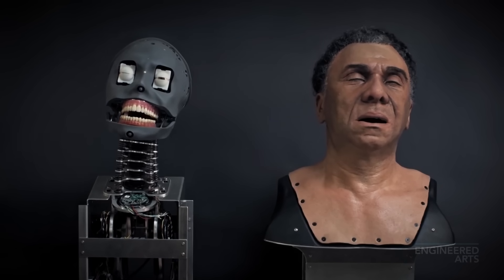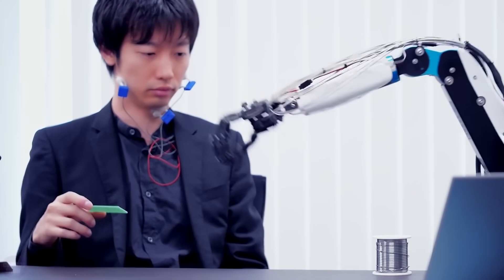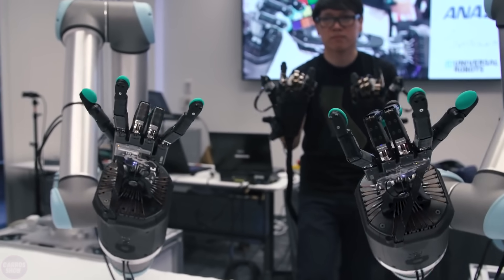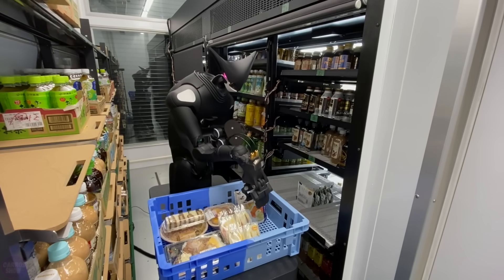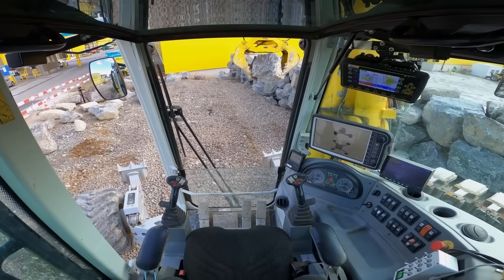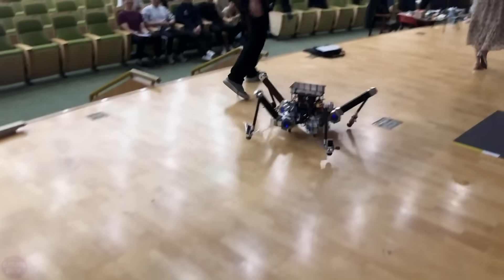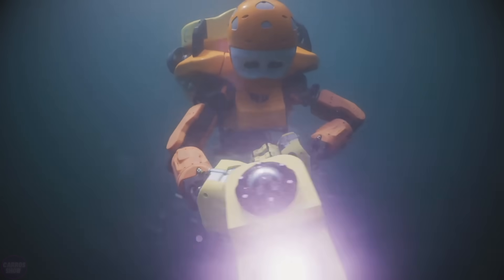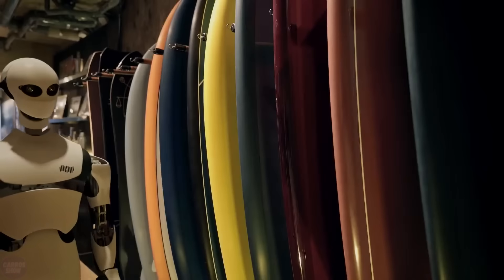New Generation Ultra-Realistic Humanoid Robots have Become Indistinguishable from Humans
The new generation of humanoid robots is astonishing with its capabilities. They have become even more human-like, adept at interacting and displaying incredible agility. These robots can perform a variety of tasks, from effectively engaging with the environment to precisely mimicking human movements. The latest humanoids are becoming an integral part of our technological future, changing the role of robots in our everyday lives.